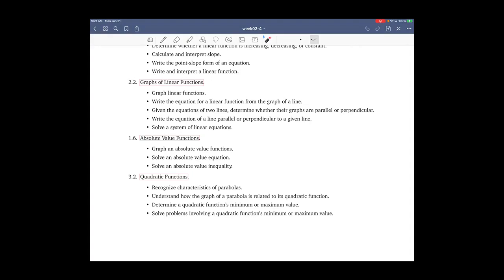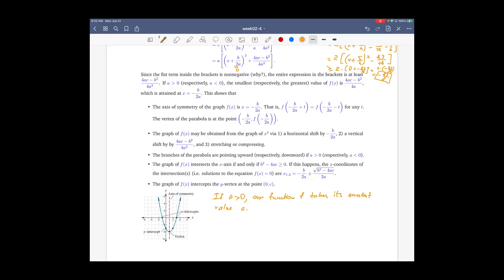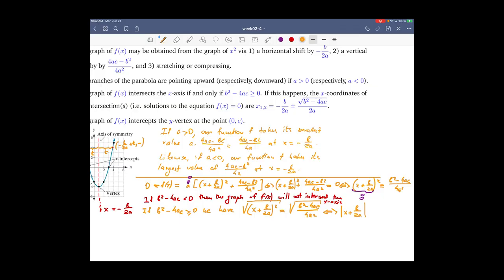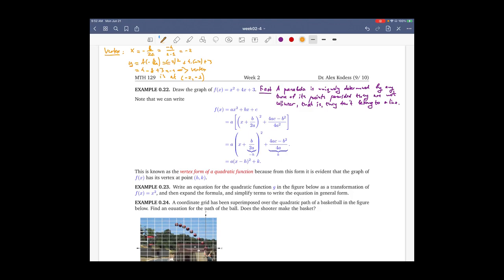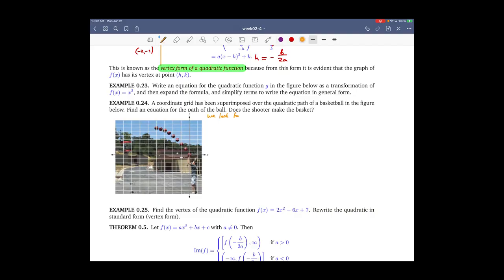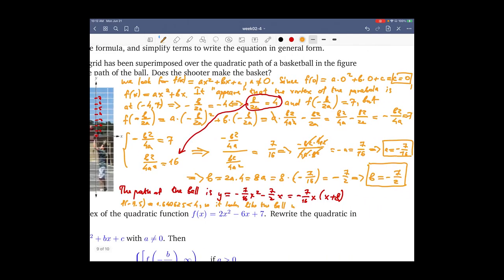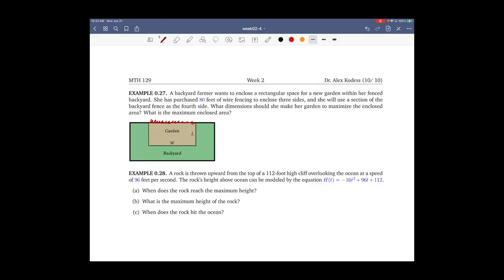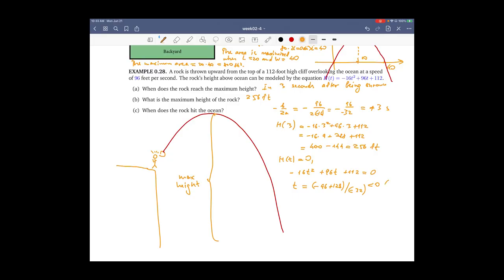Week 02: Quadratic Functions